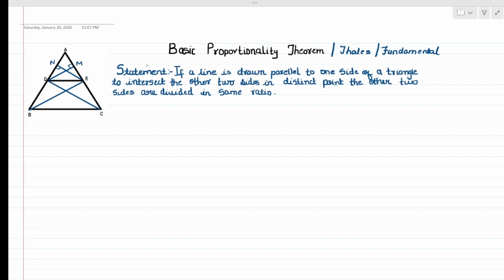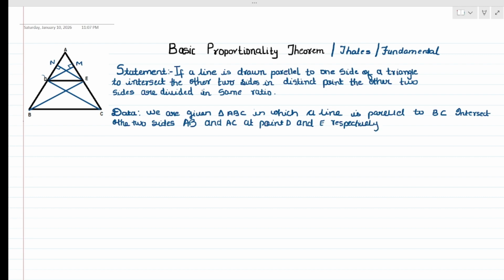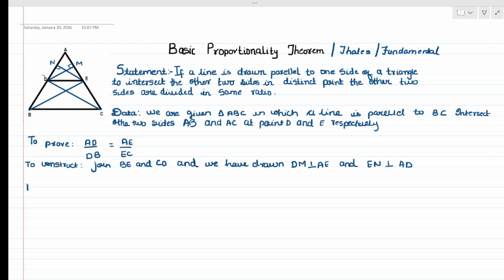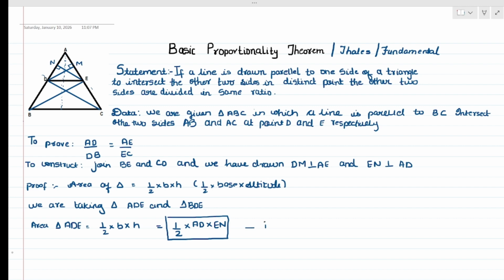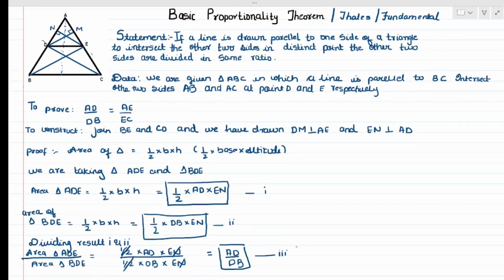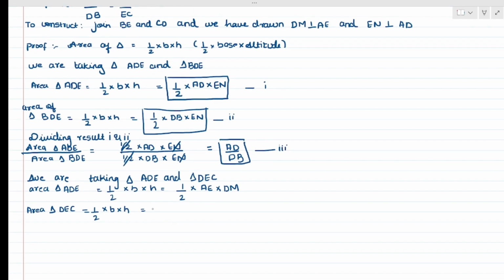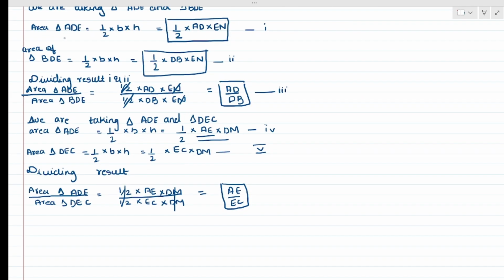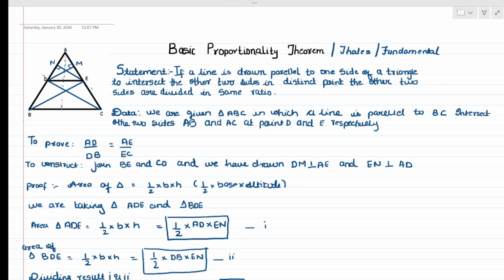Basic Proportionality Theorem | Thales Theorem | BPT Theorem | Class 10 Chapter 6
In this video, tanzila kapadia explains thales theorem in a clear and concept-based way.

This lesson focuses on:
• Understanding the statement of thales theorem
• Right angle formed in a semicircle
• Geometric reasoning behind the theorem
• Clear explanation using a simple diagram

The explanation is step by step and logically structured, helping learners understand both the concept and its importance in geometry.

This video is useful for anyone who wants to build a strong foundation in geometry and understand basic geometric theorems clearly.